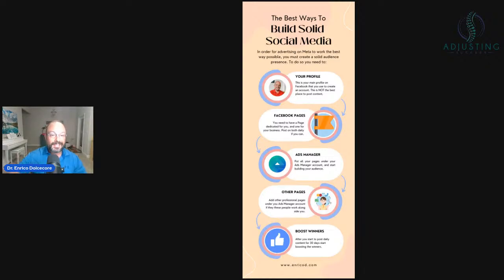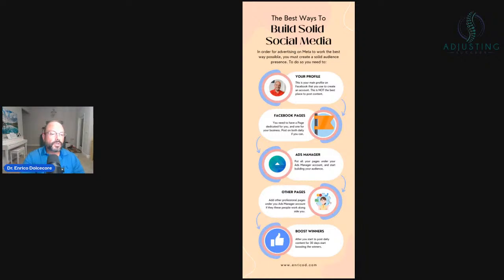Adjusting Success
The matrix behind Facebook that you need to know to dominate the Ad space.